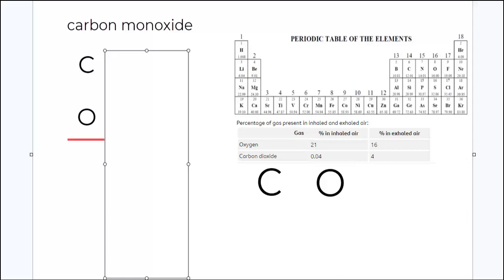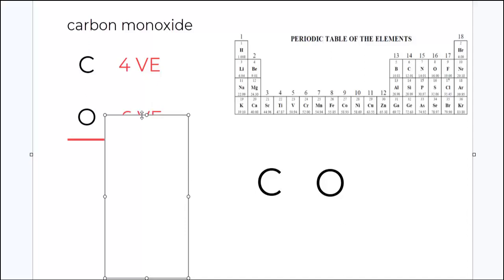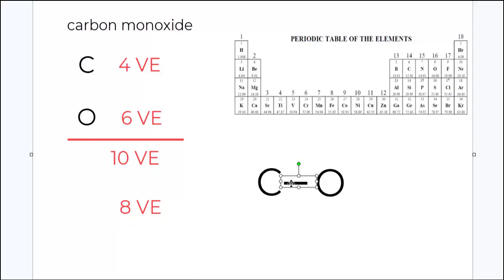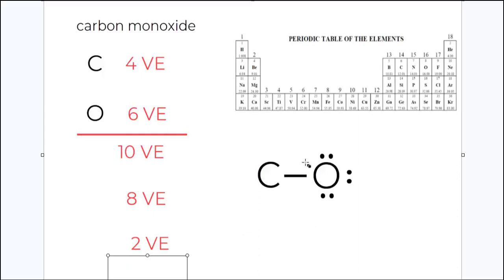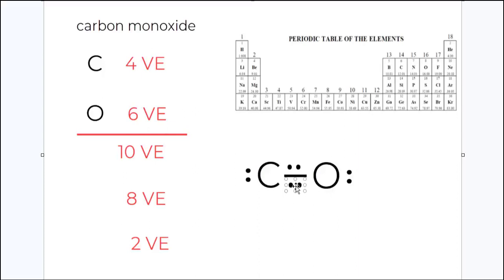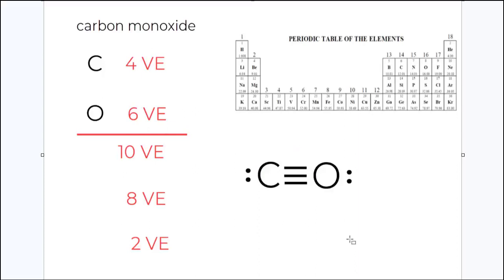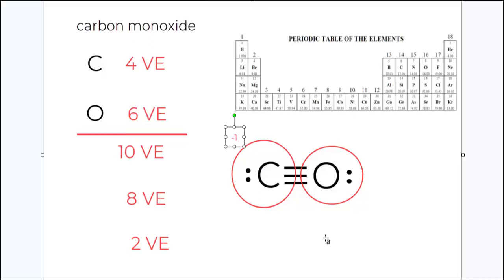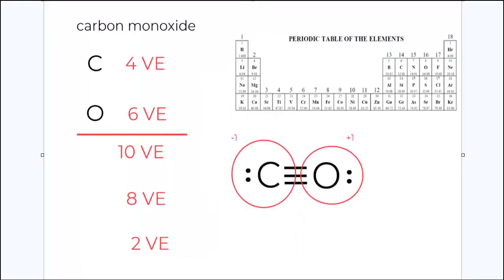AP08.15 Lewis Structure of Carbon Monoxide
How to draw the Lewis structure of CO, carbon monoxide
1. Count the valence electrons.
2. Bond the atoms with a pair of electrons.
3. Complete the octet of the O atom with 3 pairs of electrons.
4. Put the remaining pair of electrons on C.
5. Double bond and then triple bond to provide C with its octet.